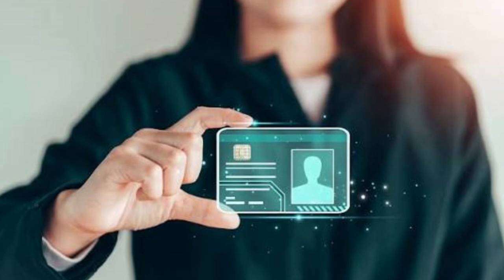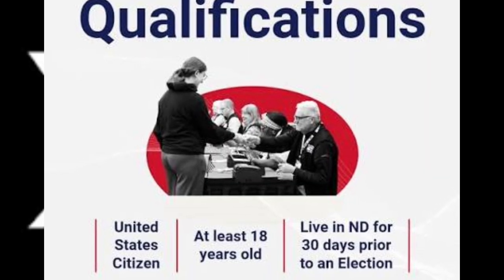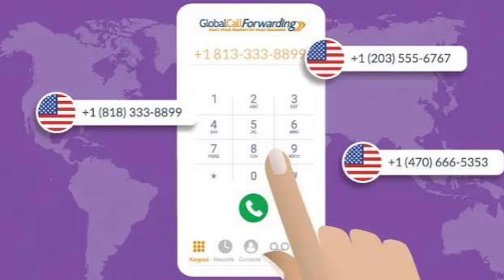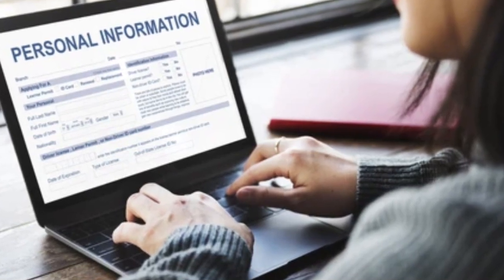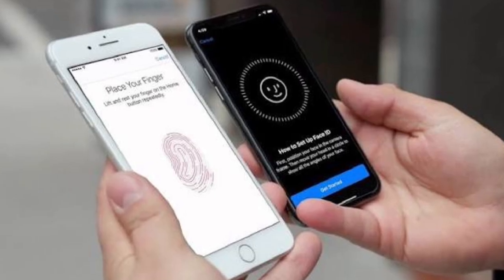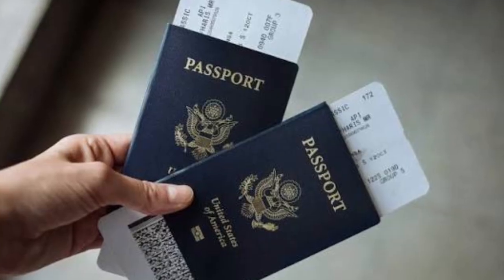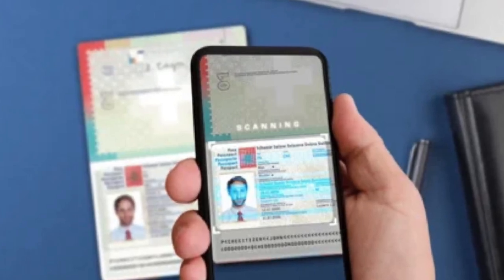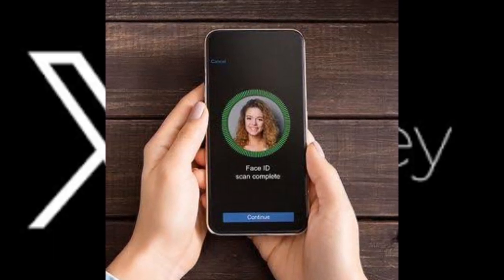How to Verify Your Identity on X Money (Fix Verification Failures)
This video tutorial provides a step-by-step guide on **how to verify your identity on X Money by Elon Musk, detailing the Know Your Customer (KYC) requirements, automatic vs. document verification paths, fixing common verification errors, and unlocking full financial features.

To help you get verified smoothly without account holds, this tutorial covers five key topics:

Essential information needed before you start, including legal name matching, SSN details, residential address rules, and the single-account limit.
How automatic database checks work versus when secondary document and selfie verification is triggered.
Acceptable government-issued IDs, proper photo capture techniques, and completing the liveness selfie scan.
How to resolve name discrepancies, fix address errors, retry failed uploads in app settings, and contact support.
Instant peer-to-peer (P2P) payments, virtual and physical X Card activation, and high-yield APY access.